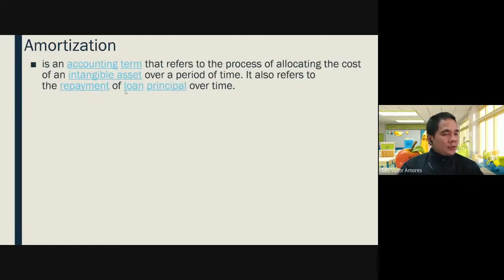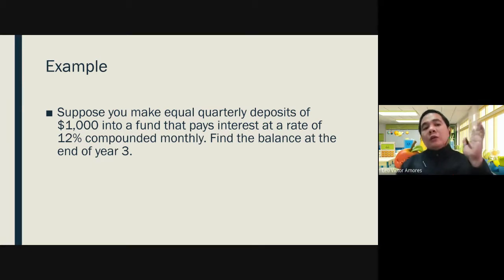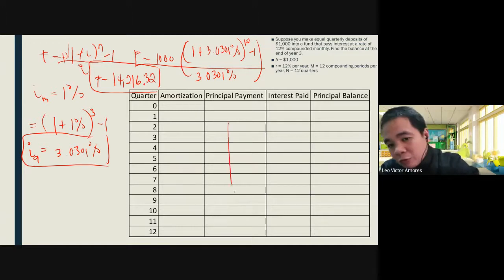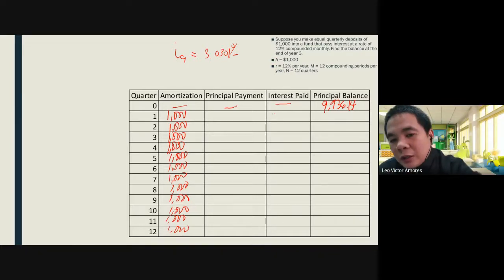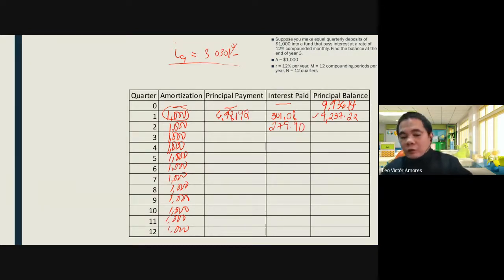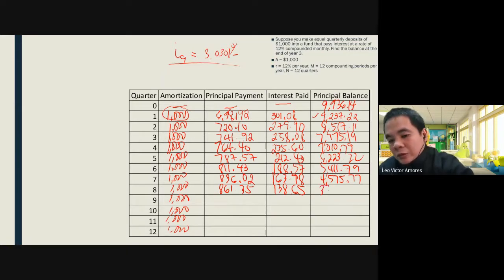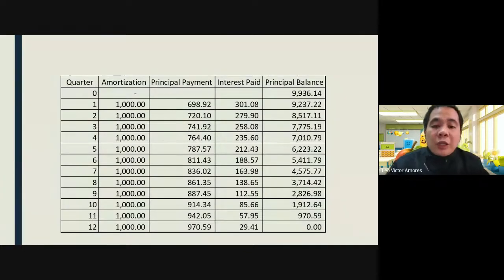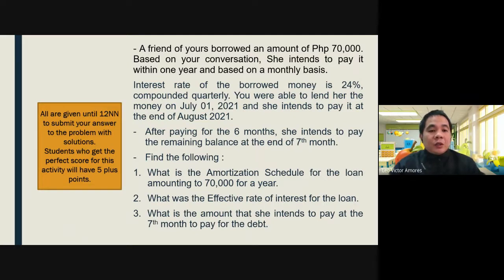ES Econ Group 3 Module 3 Part 2